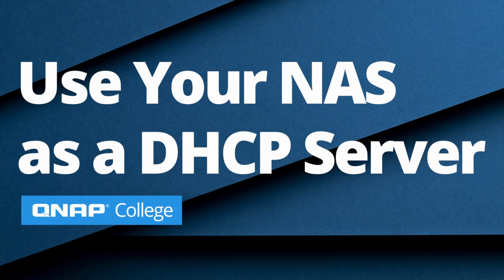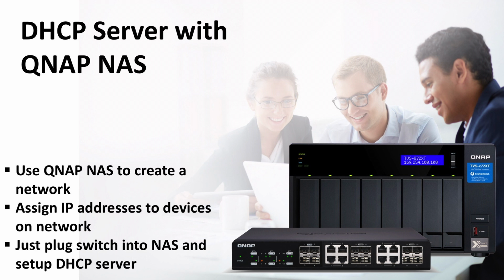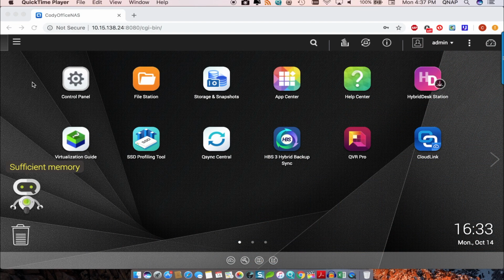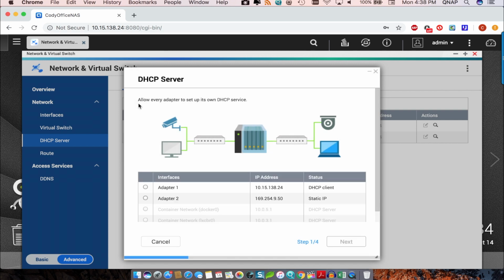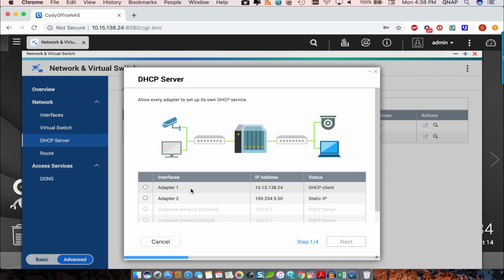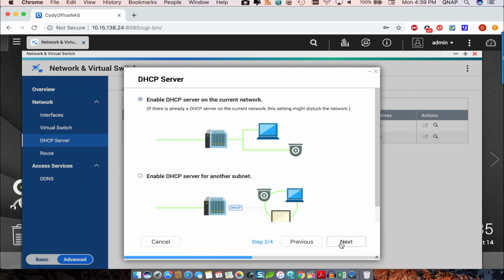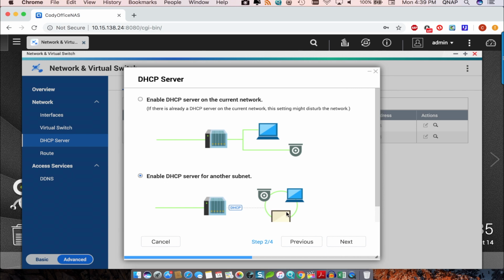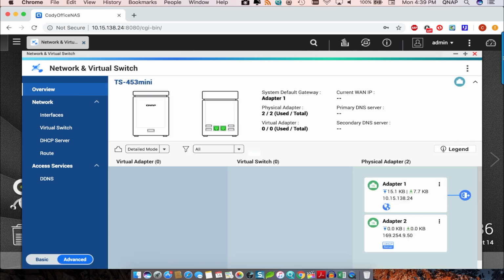QNP 442 - Create a DHCP Server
This tutorial will show you how to use your QNAP NAS as a DHCP server.